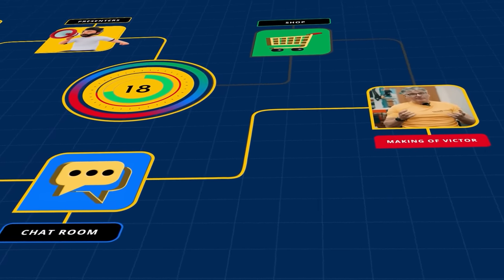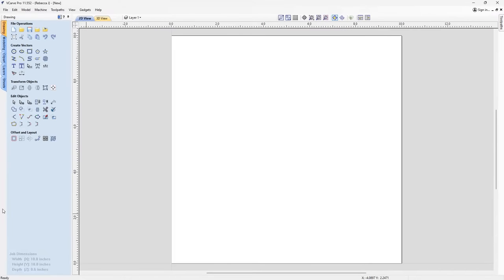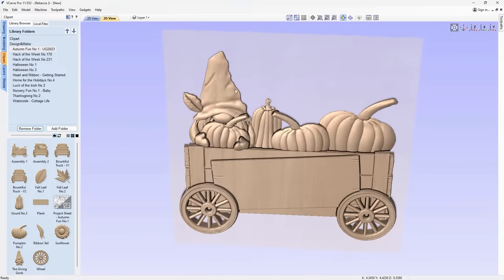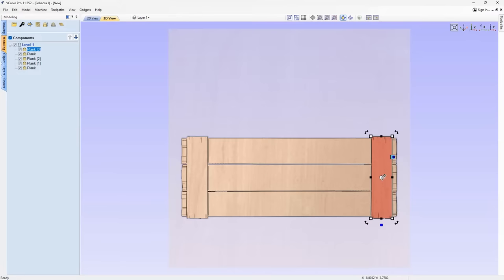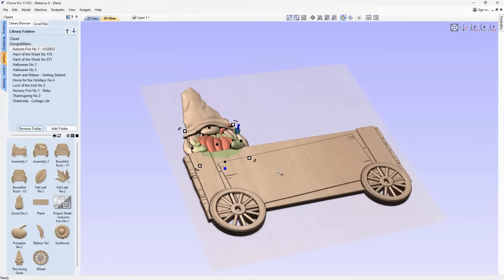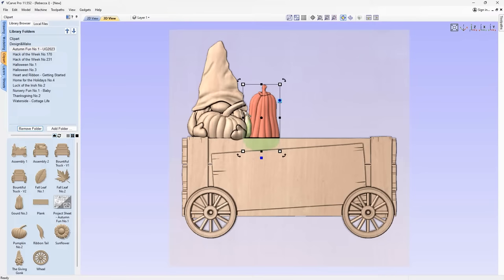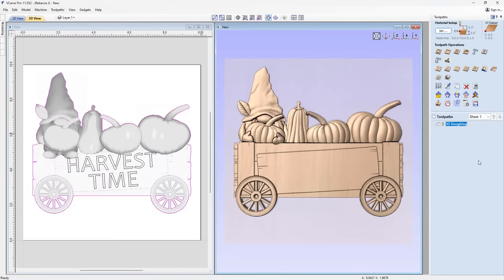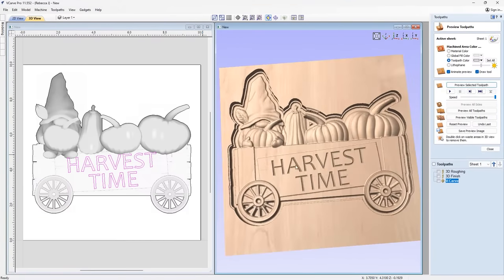Design & Make Project - 3D Machining | Vectric Worldwide UGM 2023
In this session Beki will introduce you to the world of Design & Make, our online store for all of your 3D relief model needs. She will then show you how easy it is to assemble and customize an exclusive model project for this years user group meeting focusing on some handy features within the software to get your layouts done in no time.